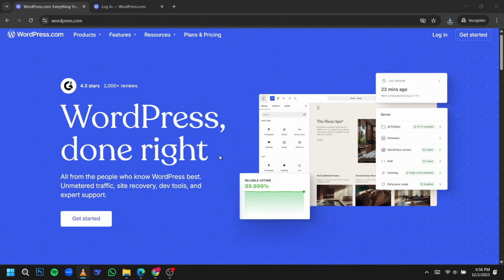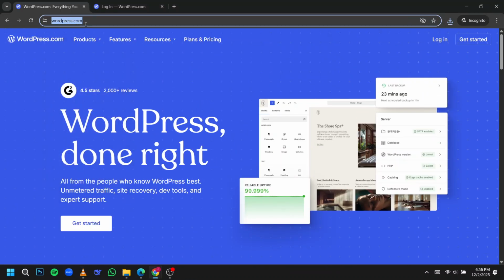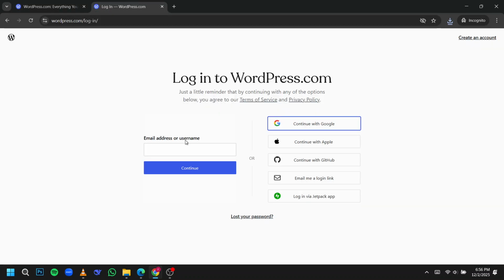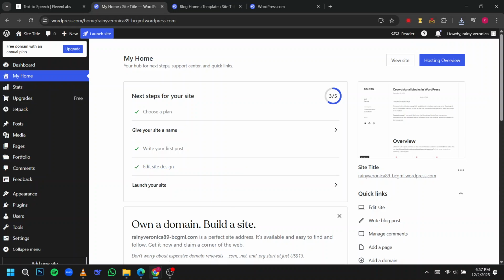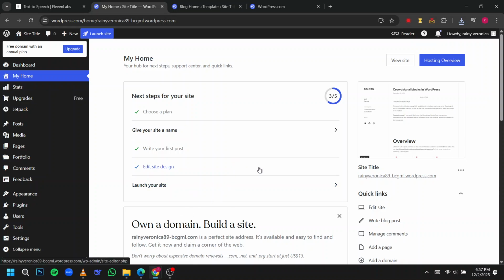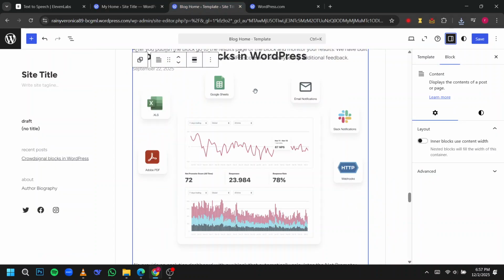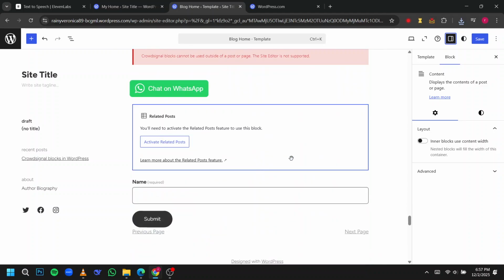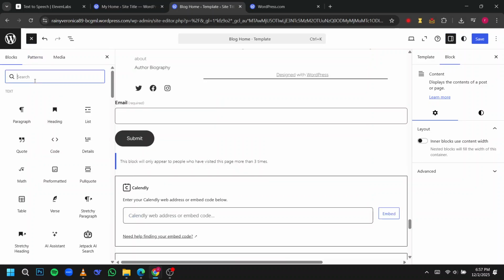How to Create a Mailchimp Signup and Popup Form to Wordpress -2026 (Complete Guide)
How to Create a Mailchimp Signup and Popup Form to Wordpress
In this video, you will learn how to create a Mailchimp signup and popup form in WordPress step by step. We will cover adding a Mailchimp subscription form, designing engaging popup forms, and integrating them seamlessly into your WordPress website to grow your email list. You’ll also see tips for customizing forms, managing subscribers, and boosting newsletter signups effectively.